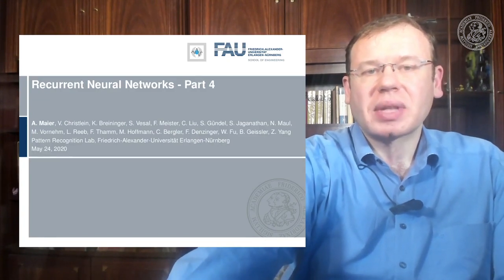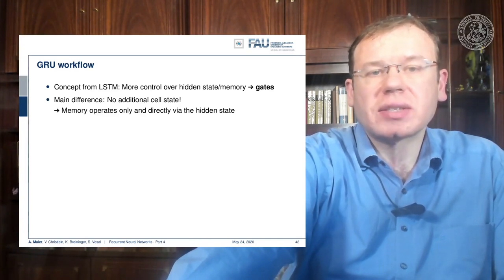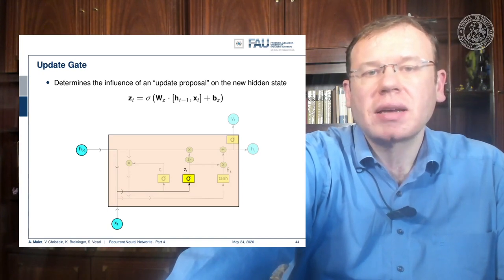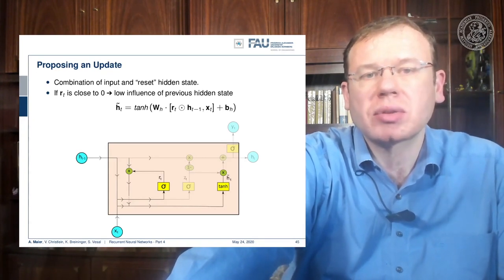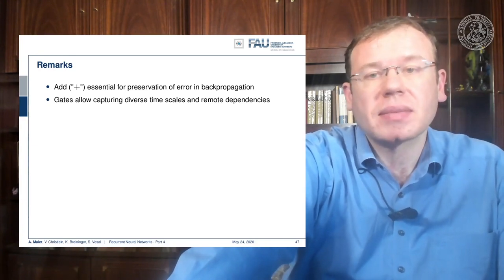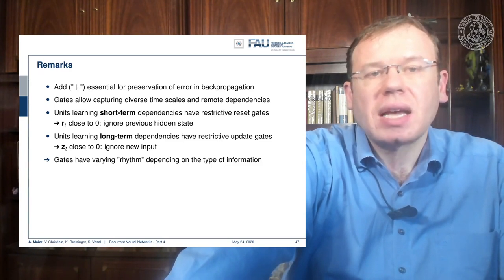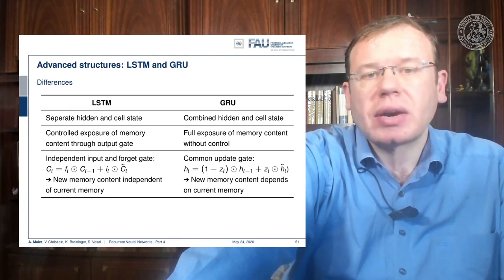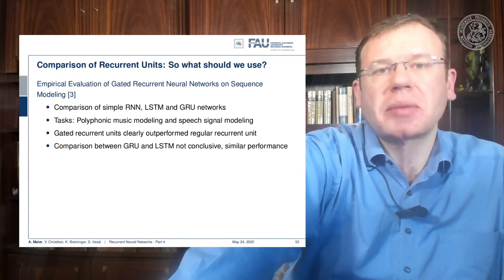Deep Learning: Recurrent Neural Networks - Part 4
This video discusses Gated Recurrent Units and compares them to Elman and LSTM Cells.

Video References:
Lex Fridman's Channel

Further Reading:
A gentle Introduction to Deep Learning